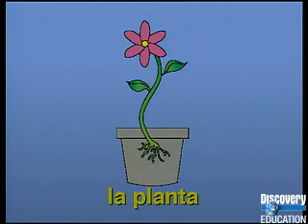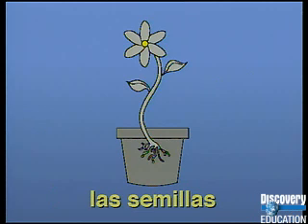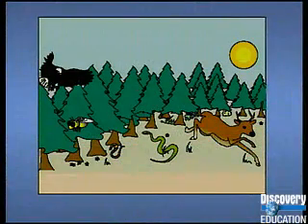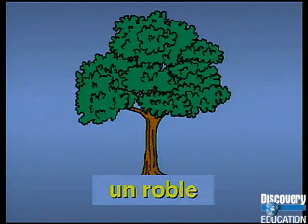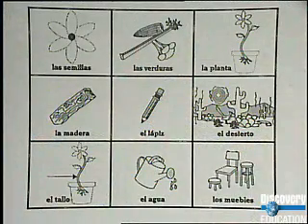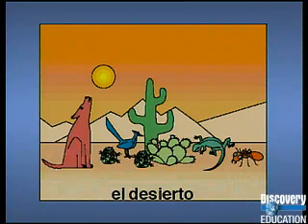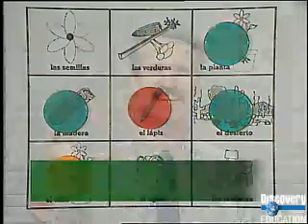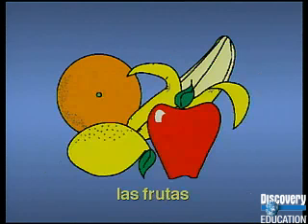Elementary Spanish Grades 03 04 Unit 09 Lesson 09